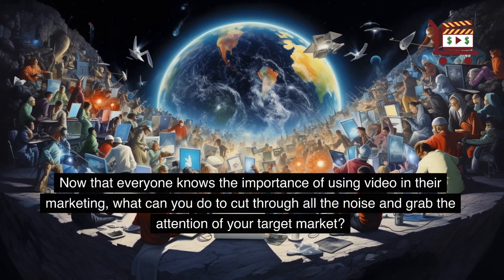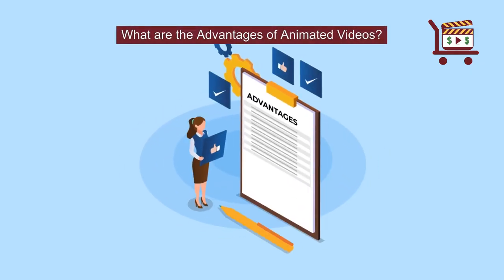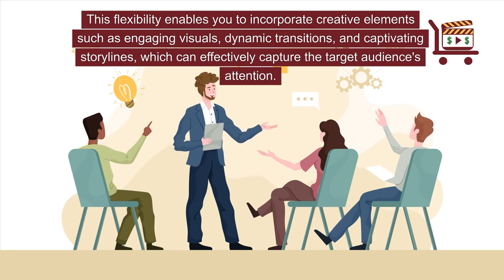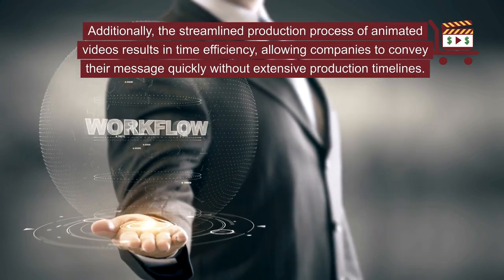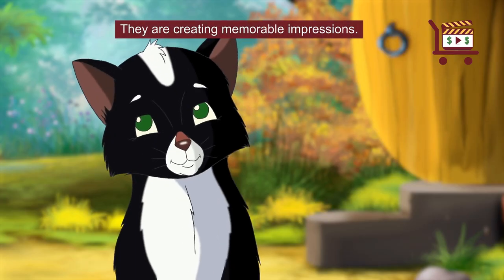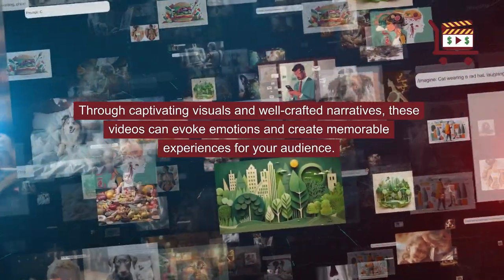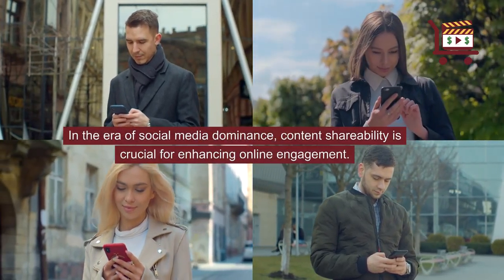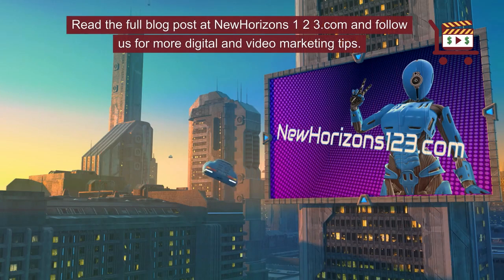How to Grab Your Audience’s Attention!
Now that everyone knows the importance of using video in their marketing, animated videos can help can you cut through all the noise and grab the attention of your target market?

The best way is to attract and engage them with animated videos. They are highly effective when used for lead generation. Many potential buyers do not want to talk to a salesperson when deciding whether to purchase.

Videos and animations attract and engage consumers to move down the process and can influence sales in later stages. What are the Advantages of Animated Videos?

Flexibility and Creativity: Animated videos provide a high level of flexibility, allowing businesses to visualize complex ideas simply and engagingly. With animation, companies can bring any concept to life, regardless of how abstract or futuristic it may be.

This flexibility enables you to incorporate creative elements such as engaging visuals, dynamic transitions, and captivating storylines, which can effectively capture the target audience's attention.

Cost-Effectiveness and Time Efficiency. Compared to traditional video production, animated videos offer a cost-effective solution for businesses. The output of live-action videos often entails expenses related to location scouting, set design, equipment, and talent.

In contrast, animated videos eliminate these costs, making them a budget-friendly option for businesses of all sizes. Additionally, the streamlined production process of animated videos results in time efficiency, allowing companies to convey their message quickly without extensive production timelines.

Customization and Brand Consistency. Customization is critical to building a solid brand identity through animated videos. Incorporating your logo, brand colors, and specific visual elements into the video reinforces brand consistency and makes your business easily recognizable to your target audience.

They are creating memorable impressions. Animated videos can leave a lasting impact on viewers by conveying your brand's story and values visually and engagingly.

Through captivating visuals and well-crafted narratives, these videos can evoke emotions and create memorable experiences for your audience.

SEO Benefits. Animated videos significantly contribute to boosting online visibility and engagement. These videos can improve search engine rankings as they tend to have a longer average session duration, lower bounce rates, and higher click-through rates.

Search engines like Google often favor websites incorporating diverse multimedia elements, improving visibility for websites featuring animated videos. Additionally, animated videos usually include voiceovers or text elements, which can be transcribed, offering an opportunity for additional keyword optimization to further enhance SEO.

Social Media Shareability. In the era of social media dominance, content shareability is crucial for enhancing online engagement. Animated videos are inherently shareable due to their visually appealing and entertaining nature, making them a perfect fit for social media platforms.

Additionally, social media algorithms often prioritize video content, especially animated videos, resulting in higher organic reach and engagement.

Are you creating animated videos for your content? If not, it's time to get started. Read the full blog post and follow us for more digital and video marketing tips @julieweishaar

00:00 Introduction
00:14 Use animated videos for lead generation
00:31 Flexibility and Creativity
01:01 Cost effectiveness and time efficiency
01:36 Customization and brand consistency
02:16 SEO benefits
02:51 Social media shareability